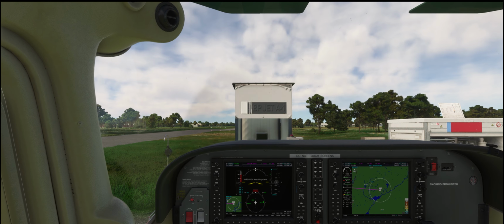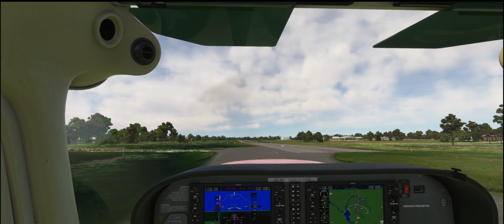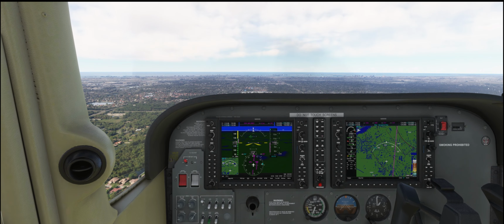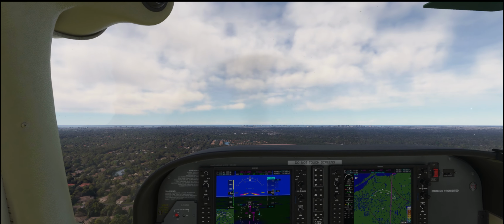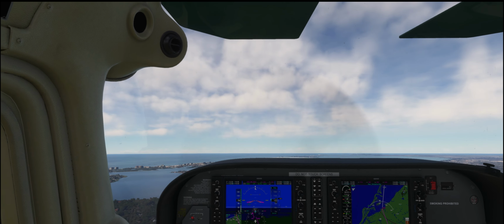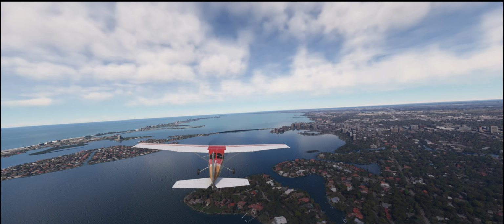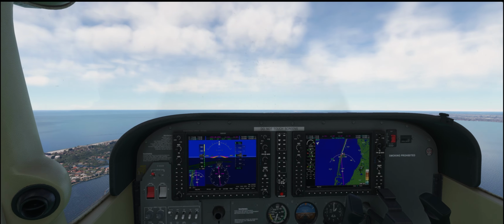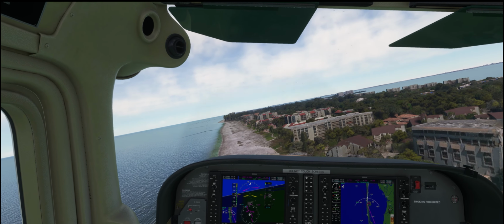Soaring Over Sarasota - 172 Skyhawk - live weather - CITY TOUR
If like many you want to learn how to fly, chances are you will have the option to learn in the Cessna 172 Skyhawk. This aircraft is hands down one of the easiest planes to master in the SIM. But like all pilots, no matter what stage you're at or hours you have under your belt there is always something to learn.

Join Captain Rob in Sarasota Florida for this lovely little hop to the beach.
Just don't forget to pack your sun lotion!